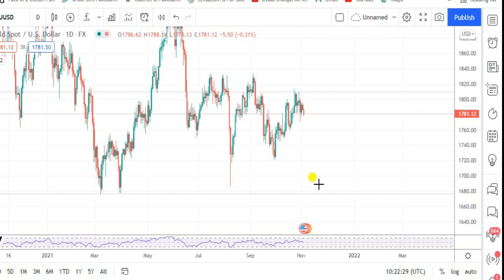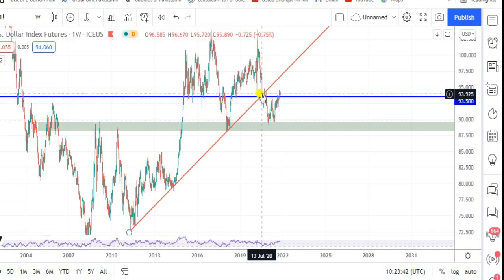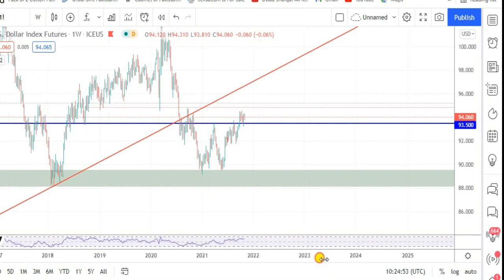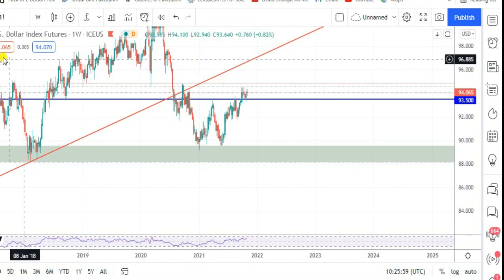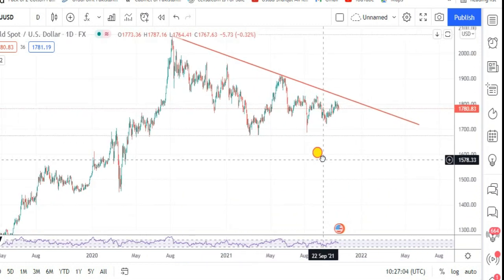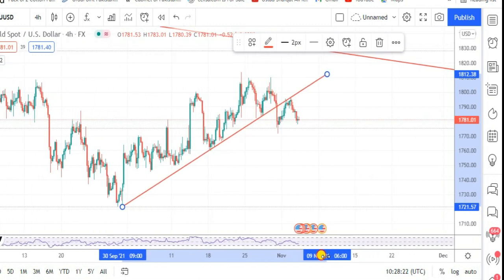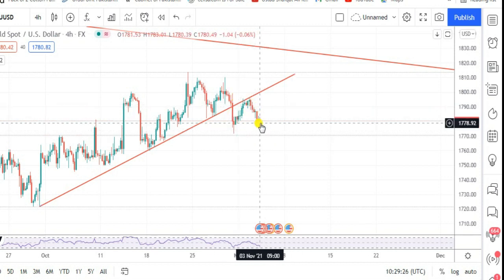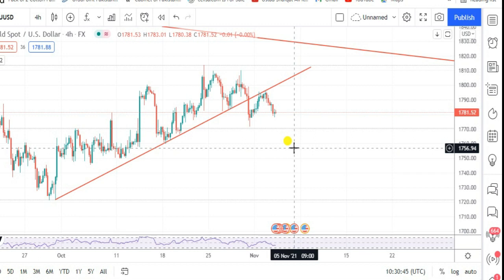GOLD(xauusd) & DOLLAR(DX) , Whats going tobe next ? how to trade ?